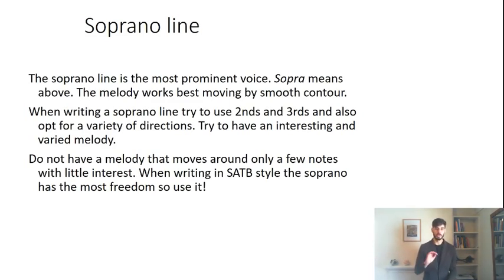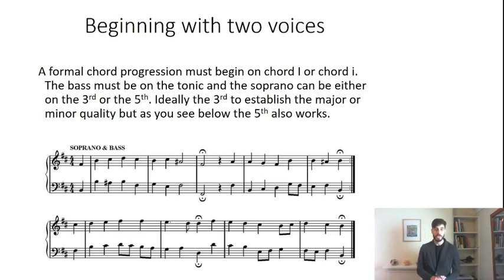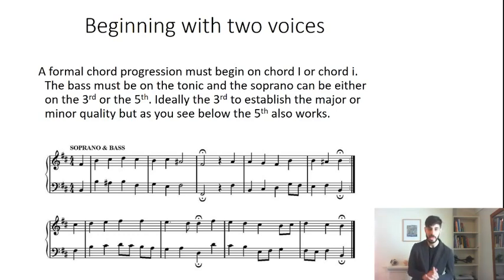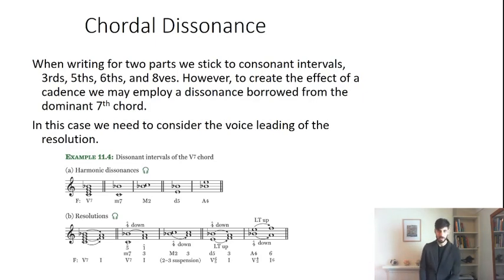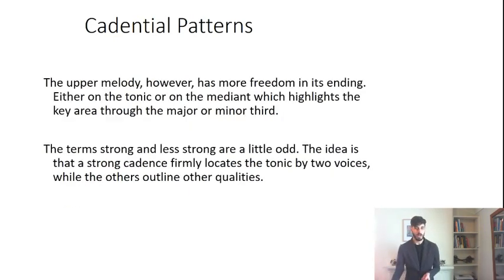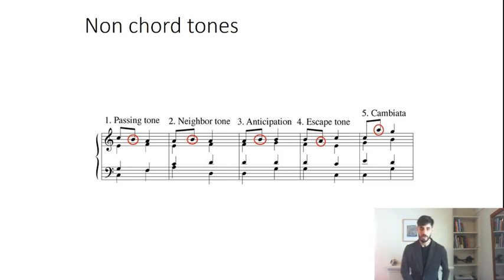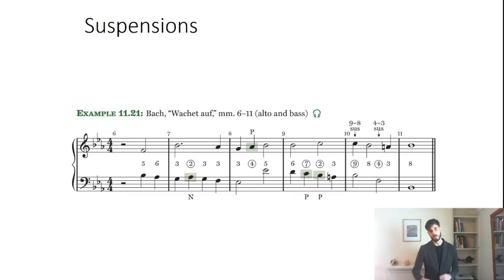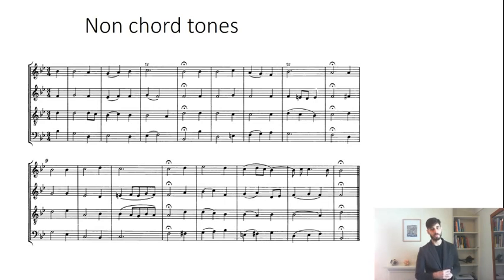MUSI110 Week 2 2018